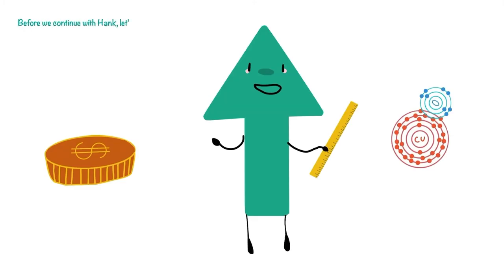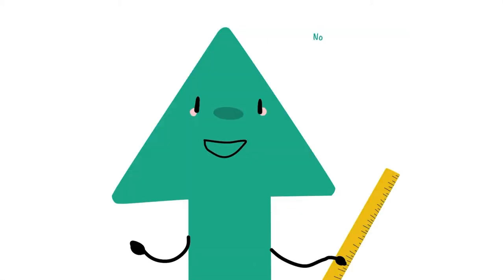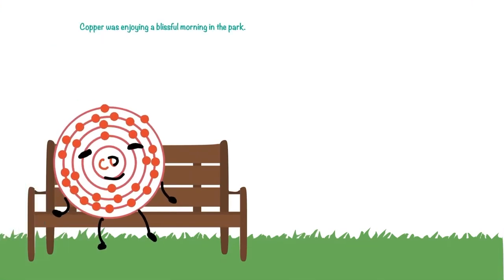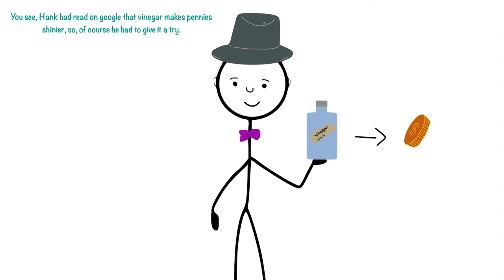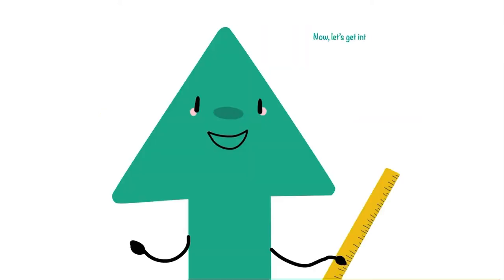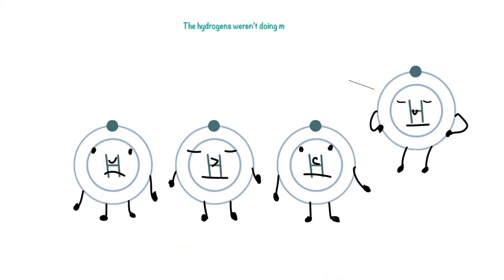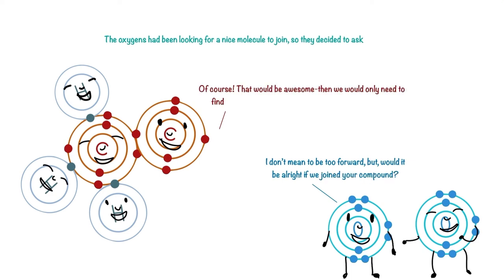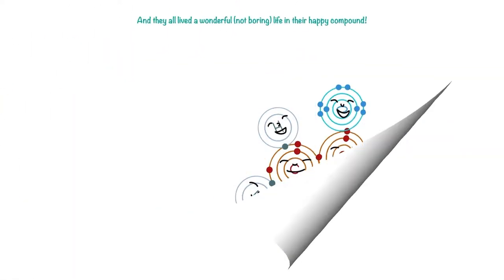Ionic and Covalent Bonding - “Chemistry Stories” Keynote Animation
In this PLP Scimatics 9 project, we were instructed to create an animation that explains the process of covalent and ionic bonding through our animation skills! This video was created almost fully using Keynote’s animation software (other than using Canva and Notability for some images.)

This video features Timothy the Arrow who was created in my Scimatics 8 project “Laser Laws” that we completed almost exactly 1 year ago. If you would like to check out Timothy the Arrow’s first official debut, you can read this post

Anyways, I hope you enjoyed the video! :)